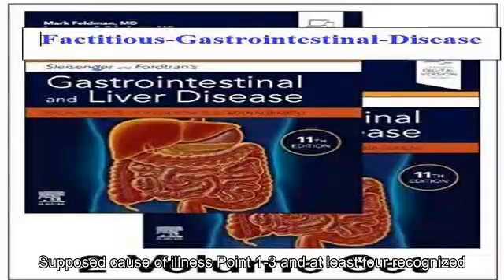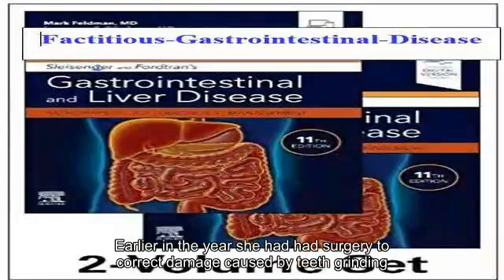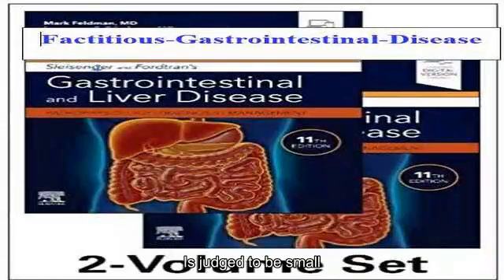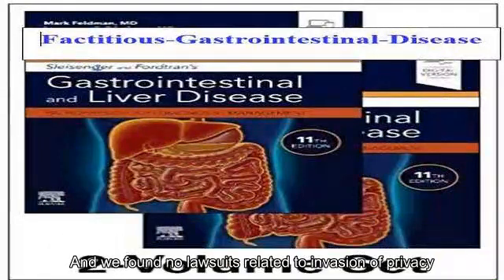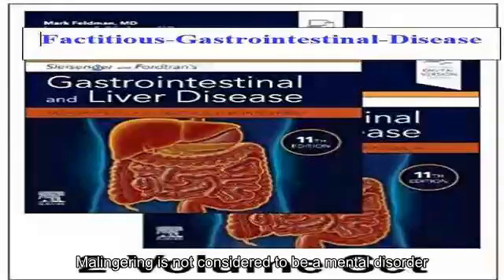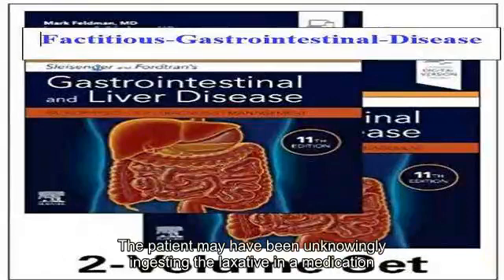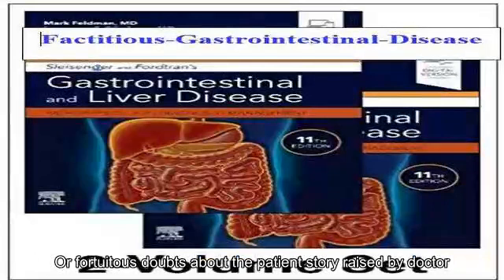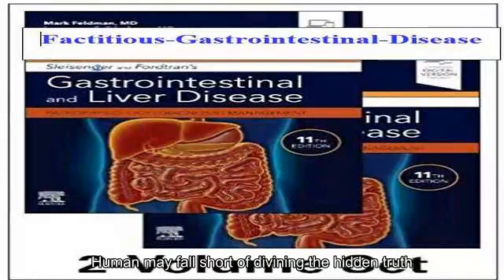23- Factitious Gastrointestinal Disease (Phụ đề tiếng Anh)